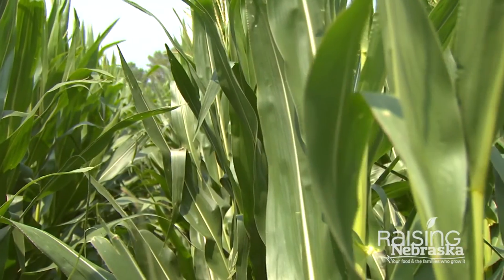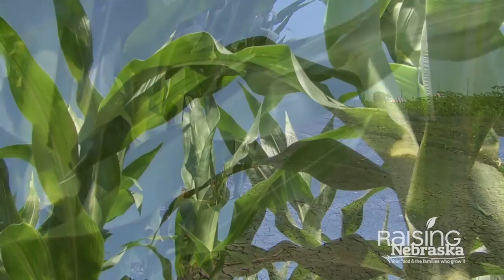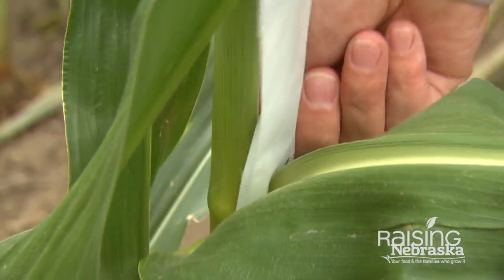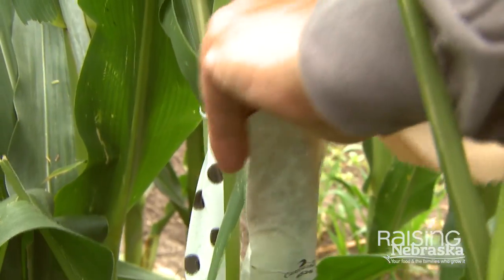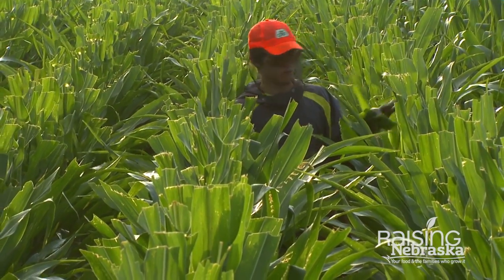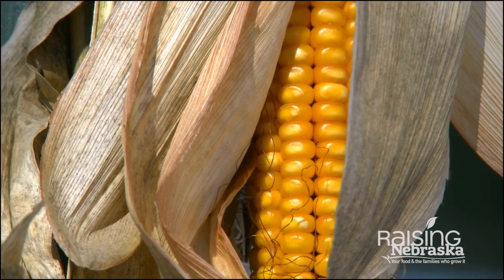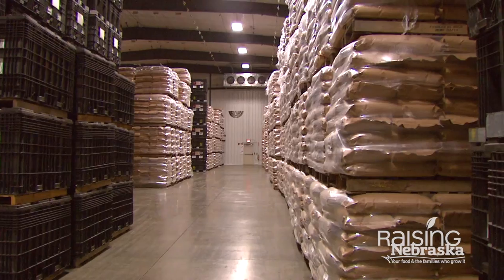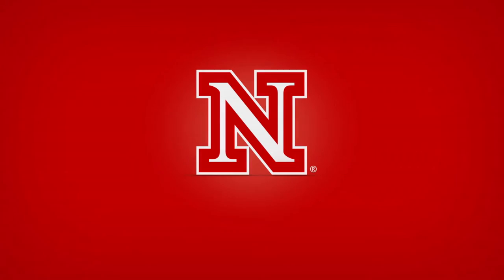How Are Corn Hybrids Created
Raising Nebraska, your food and the families who grow it: Trusted Voices, Nebraska innovators. From science and innovation, to community and culture, and even the global economy, Nebraska’s agricultural experience touches everyone. Brandon Wardyn, Dupont Pioneer Corn Researcher.